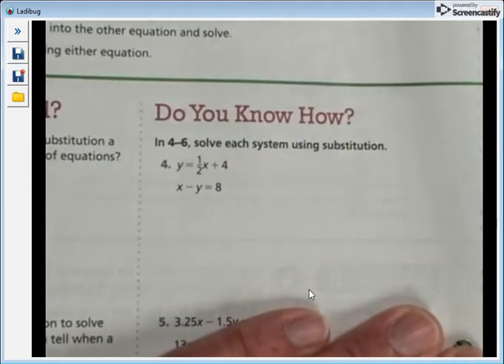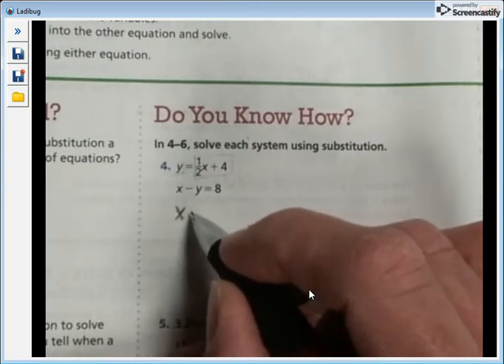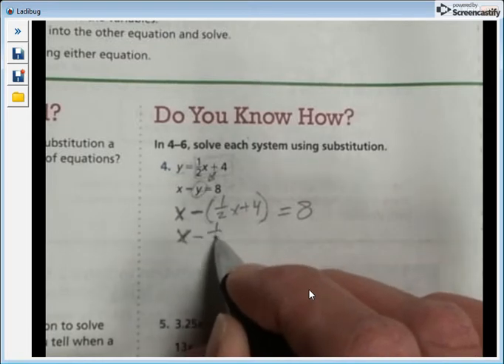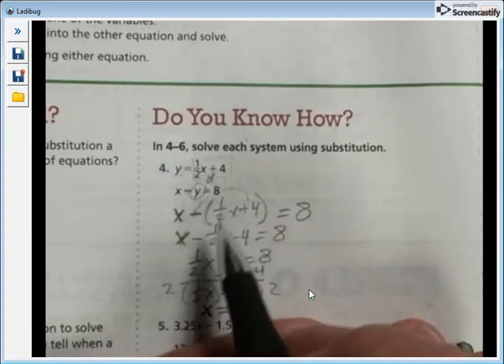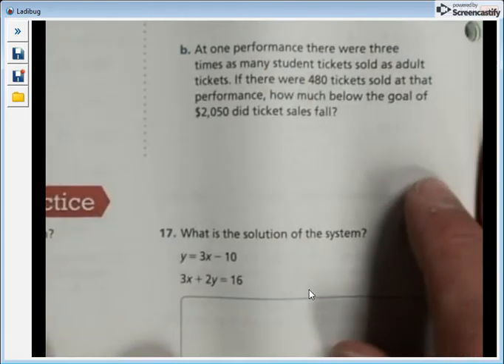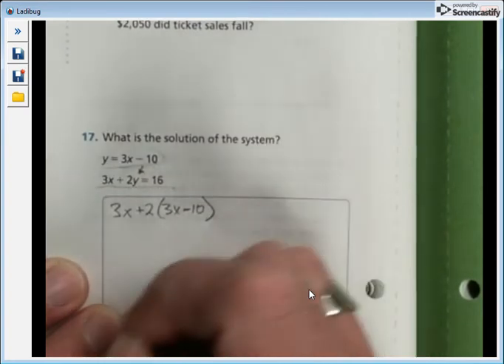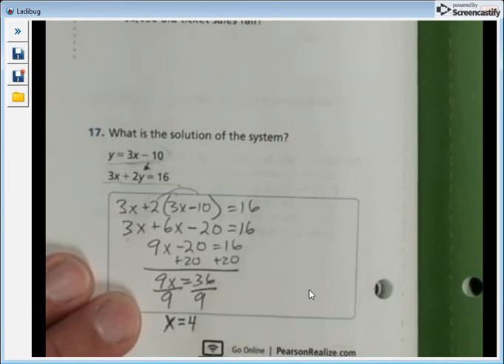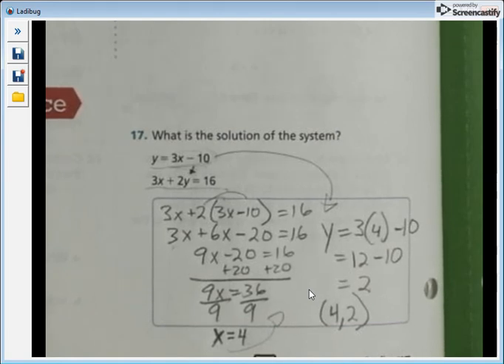Math 8 Topic 5-3